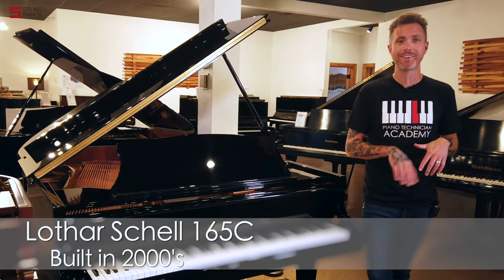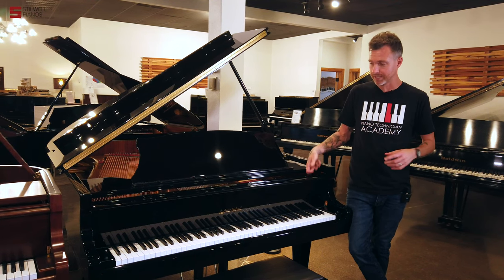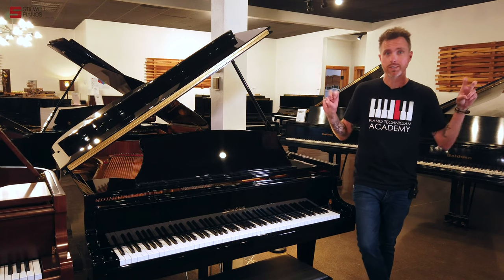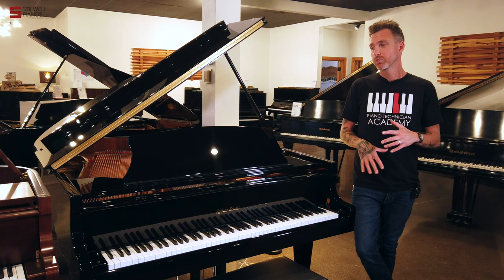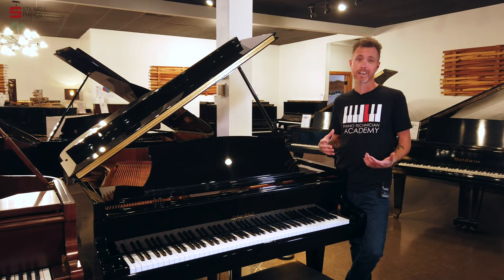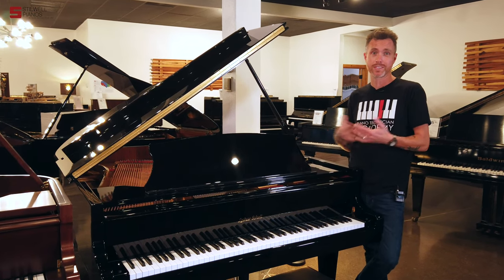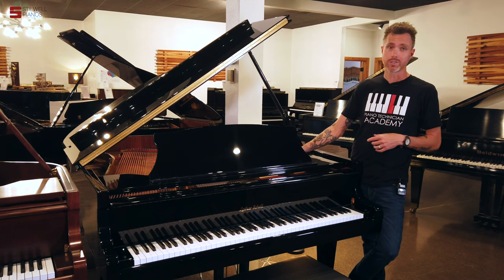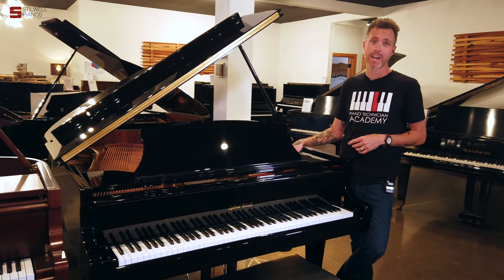Mean to Me - Fred E. Ahlert / Lothar Schell 165C